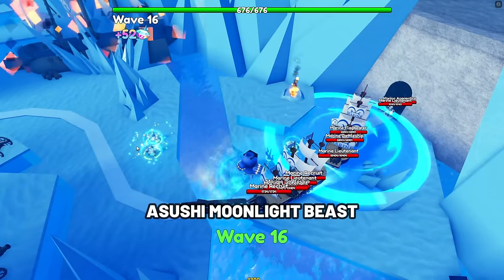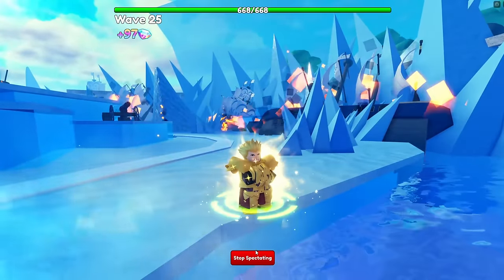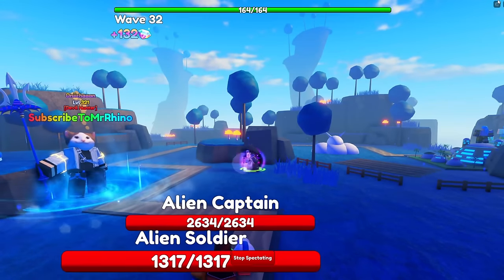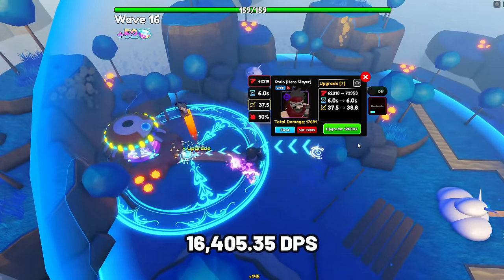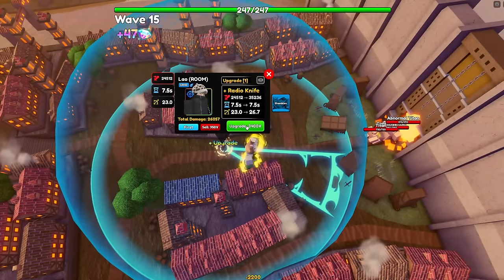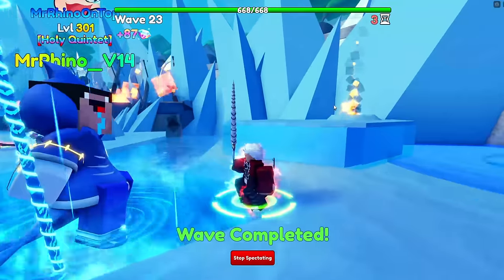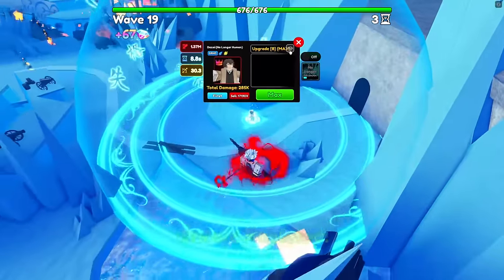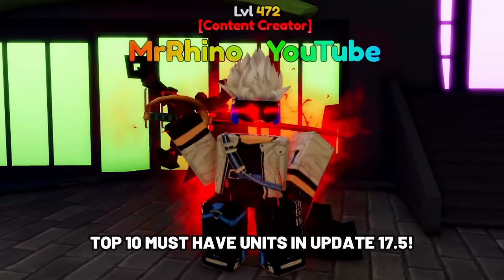Top 10 Must Have Units In Anime Adventures Update 17.5!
Game Title: [💥UPD] Anime Adventures

- In the tranquil town of Moryo, Josuka and his close-knit crew embark on a relentless pursuit of the elusive Stand user, Kiro, and his lethal Stand, 'Killer Queen.' As the enigma deepens, join Josuka and his comrades in their mission to confront Kiro and safeguard Moryo from impending danger!
  - New Raid: Bizarre Town!
  - New Limited-Time Event Units!
  - 10 more tiers added to Key Hunt Battlepass!
  - New Evolve Quests!

- Units that are now tradable:
  - Heathcliff and Heathcliff (Admin)
  - Klay and Klay (Bachelor)